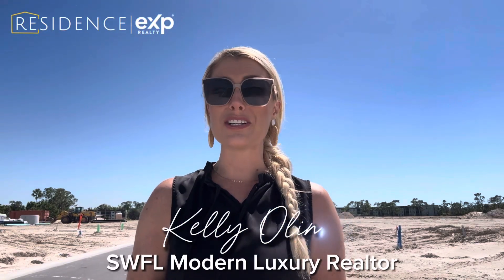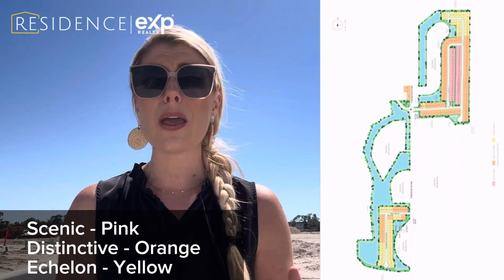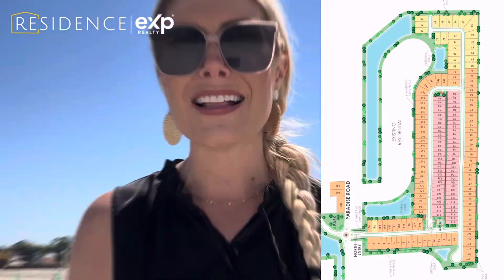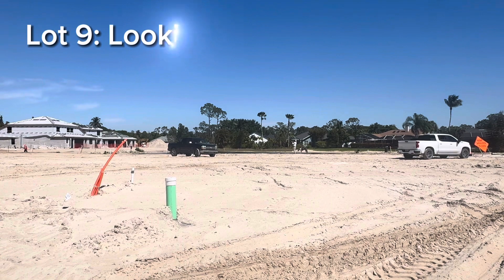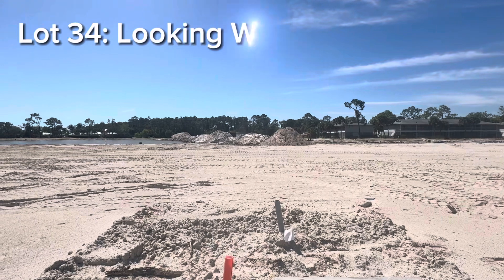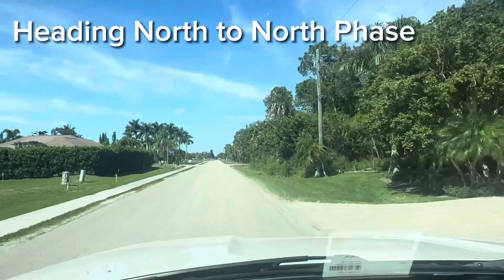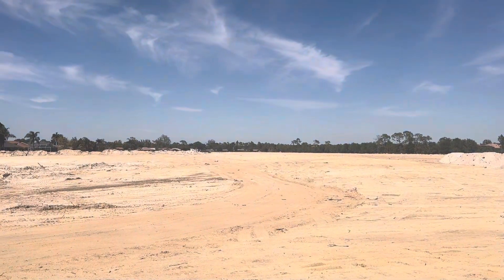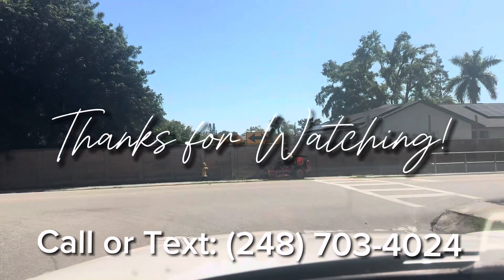UPDATE 🚧🏠 Bonita Del Sol by Pulte Homes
📞 Contact Kelly Olin & Amanda Bolduc, Modern Luxury Realtors

Here is your March 22, 2024 Update on Bonita Del Sol in Bonita Springs!

Inside this video, I’ll cover FAQs and show you around the community so you can start picking out your ideal lot!

Bonita Del Sol will have 248 single family home sites both single story and two-story homes featuring Pulte Homes' top selling floor plans starting at $399,990 up to $1 Million+.

In terms of amenities you will find a community pool however Pulte really wanted to maximize the space to get as many home sites in the community as possible. Having fewer amenities than other gated communities in the area keeps your HOAs low which is always a good thing!  Also, Bonita Del Sol NO CDD - which stands for a Community Development District. This is a loan that the developer takes out and the community homeowners pay back over the next 20 or 30 years.  But in Bonita Del Sol you don't have a CDD so you don't have to worry about that added expense each year!

At Bonita Del Soul you can have the home of your dreams in the location of your dreams!
If you are interested in learning more about this community and scheduling an appointment please call or text for immediate assistance!

PLEASE NOTE: Contrary to popular belief, you do NOT save money by working directly with the builder. In fact, working with an agent like Kelly Olin or Amanda Bolduc can help you SAVE MONEY through the construction process. Kelly actually used to work for Pulte Homes as an on-site sales consultant and knows the tips and tricks to help you SAVE money along the way. She will be your advocate every step of the way to make sure your building process runs smoothly!

Don't forget to turn on notifications for the latest updates!

This video was produced by Kelly Olin and Amanda Bolduc, RESIDENCE | eXp Realty.